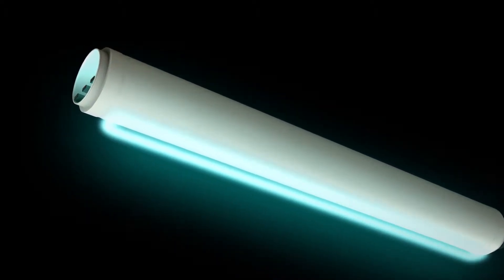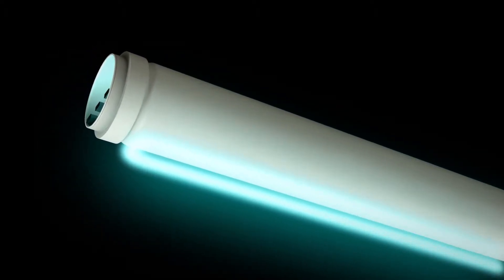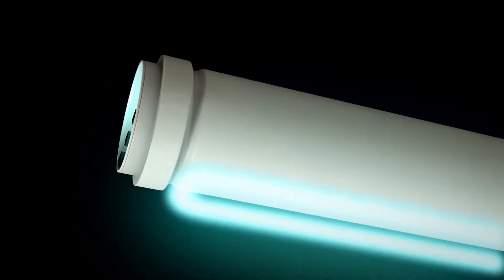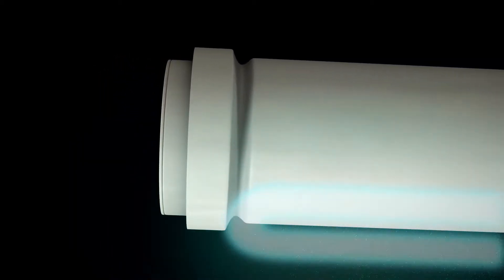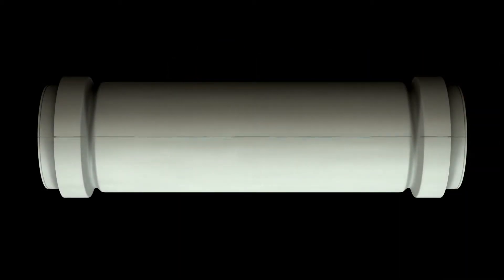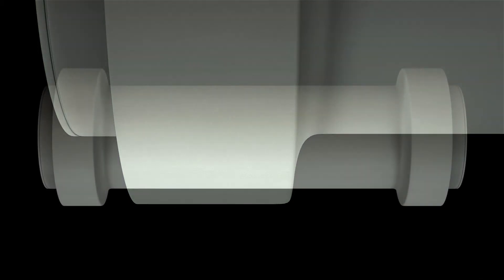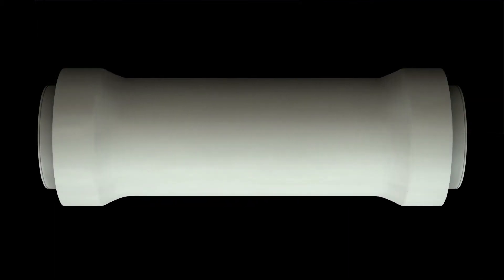Dogbone sputtering targets from Plansee